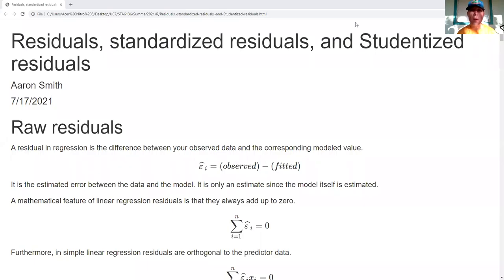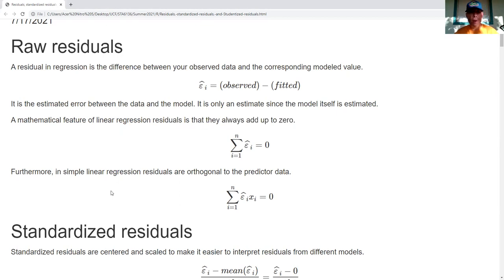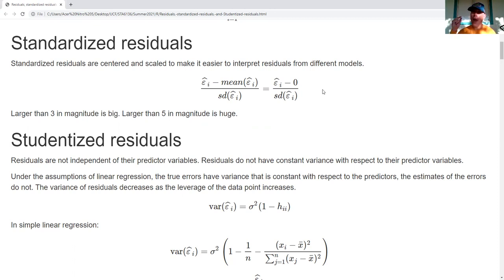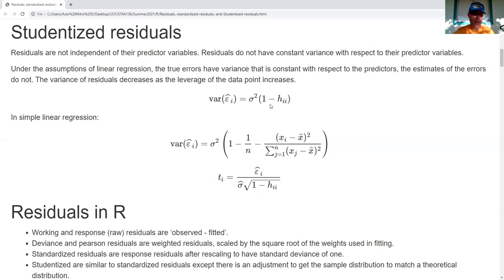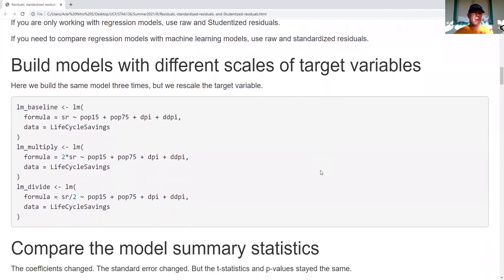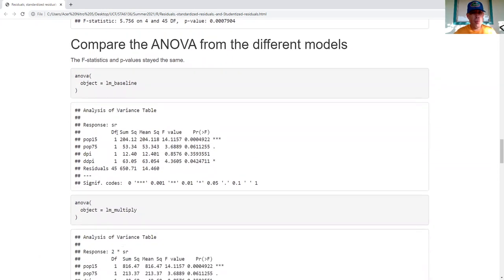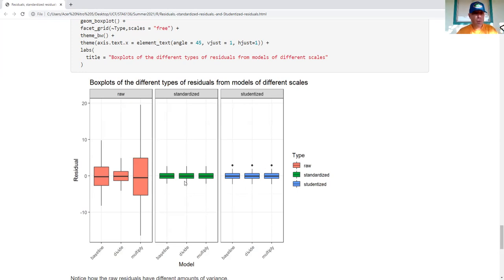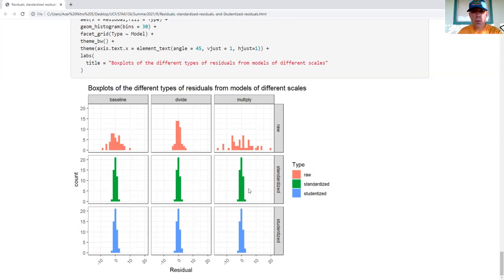Residuals, standardized residuals, and Studentized residuals